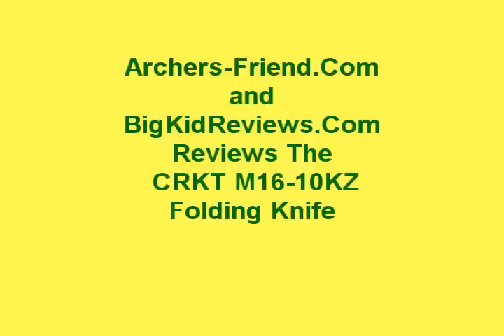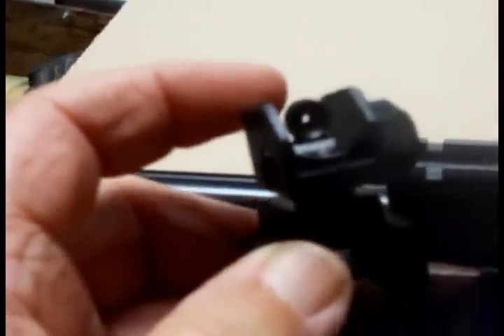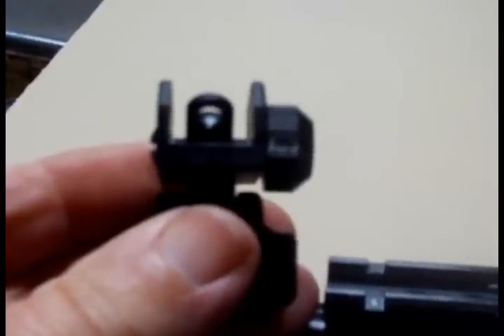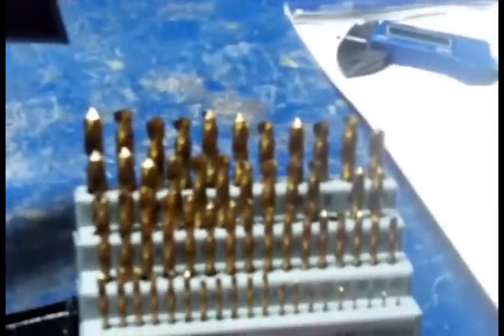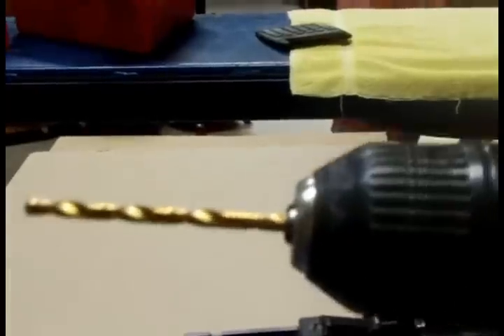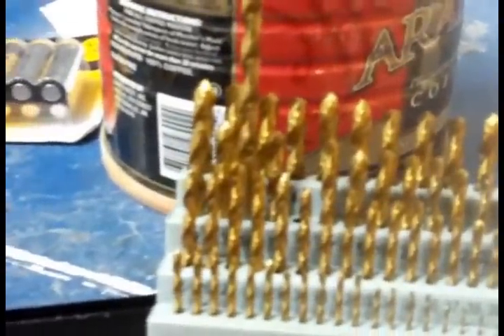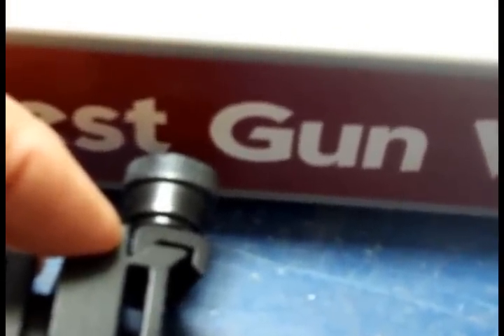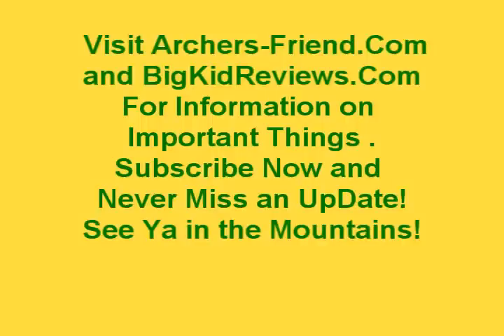H&R 1871 Sight Modification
The H&R 1871 Buffalo Classic rifle in the 45/70 caliber is a very nice rifle. The sights on mine were not adequate for long range shooting, so I modified it to allow for more sight adjustment.